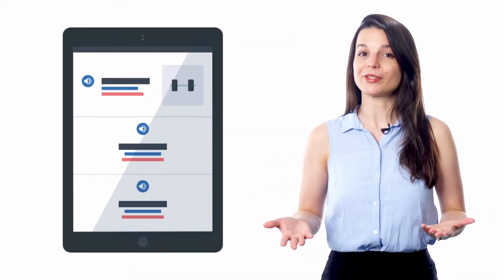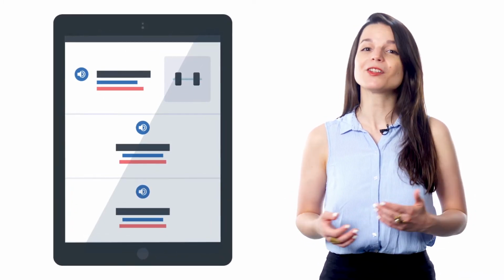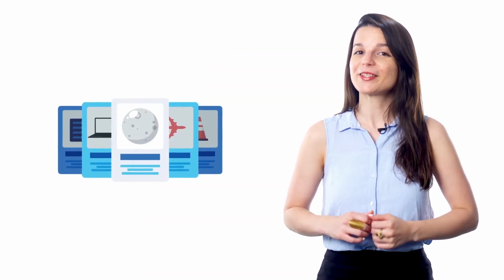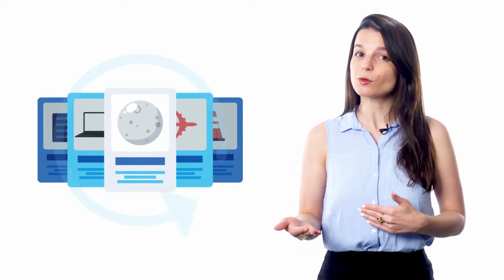How to Learn Czech on the Go!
← If you’re studying Czech, chances are you’re looking to become fluent and conversational as fast as possible, right? Well then, look no further! Here is your fast track to fluency!
 ↓ More Details ↓

Step 3: Start speaking Czech with the best online resources

Discover how to learn Czech on the go when you're busy. These tips for beginners will help you start speaking Czech in minutes.

Yes, even beginners can quickly learn conversational Czech well enough to carry on real conversations with native speakers. Of course, beginners won’t be able to carry a conversation the same way they could in their native language. But, thanks to these learning tips and advice you will soon be able to speak and interact with real native speakers!

CzechClass101 is the best place to get started with the Czech language as you will get on your way to Czech fluency fast. We provide you with everything you need to maser the language.